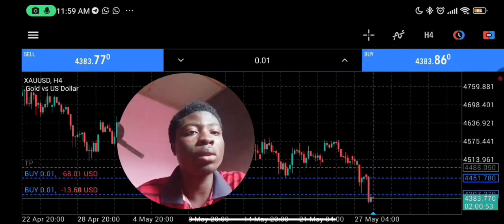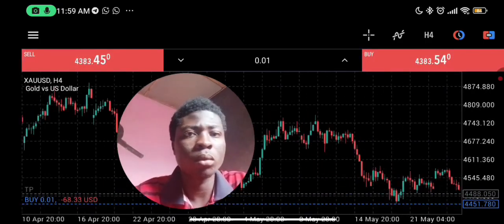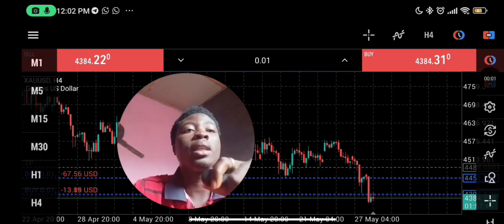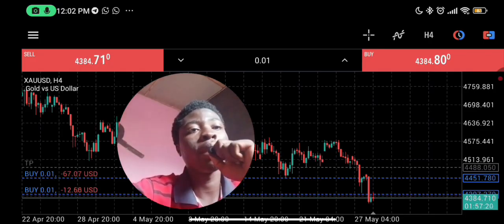I Made 3 Trading Mistakes That Cost Me BIG (Avoid These NOW)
I made 3 serious mistakes on this Gold trade… and honestly, most traders are repeating the exact same thing without realizing it.

In this video, I break down the full XAUUSD trade, explain where my execution failed, and show you the painful lessons that every forex trader needs to understand before risking real money.

This isn’t fake trading motivation or rented lifestyle content. This is a real breakdown of:

- Entering too early
- Fighting market momentum
- Holding losing trades emotionally

If you trade Gold (XAUUSD), Forex, Smart Money Concepts, ICT, Price Action, or even scalping strategies, this video will help you avoid emotional trading mistakes that destroy consistency.

Watch until the end because the final lesson is the one most traders ignore… and it’s usually the reason they stay unprofitable.

- Forex psychology
- Gold trading analysis
- Trading mistakes to avoid
- Smart money & price action education

Which of these 3 mistakes affects your trading the most?

XAUUSD analysis today, gold trading mistakes, ICT gold setup, smart money concepts forex, MT5 gold trading, forex execution mistakes, liquidity trading strategy, bearish market structure, forex confirmation entry, gold scalping strategy, trading without confirmation, how to stop overtrading, forex risk management, emotional holding trades, how to trade XAUUSD

This video is for educational and entertainment purposes only. I am not a financial advisor, and nothing in this video should be considered financial advice. Trading forex, gold, and other financial markets involves significant risk, and you can lose money. Always do your own research and trade responsibly.